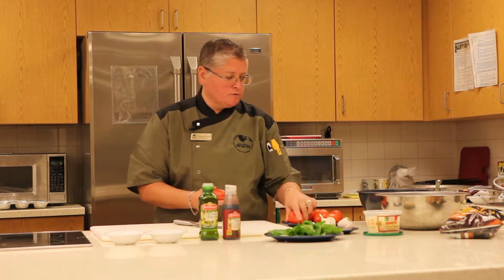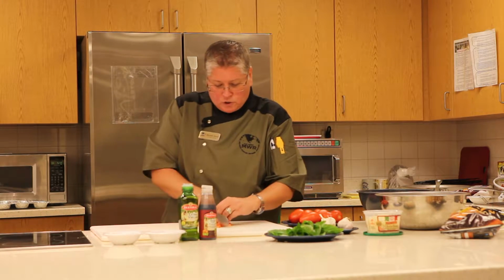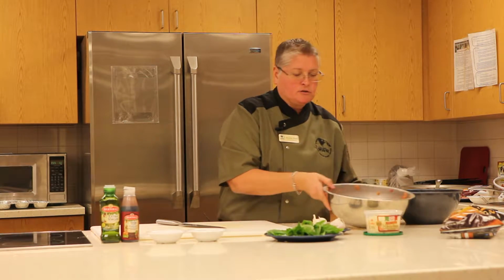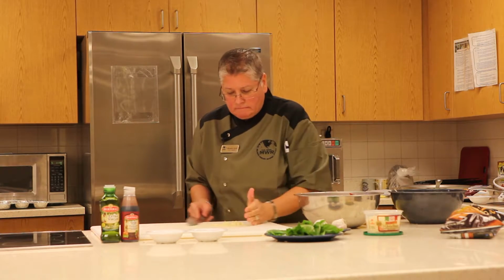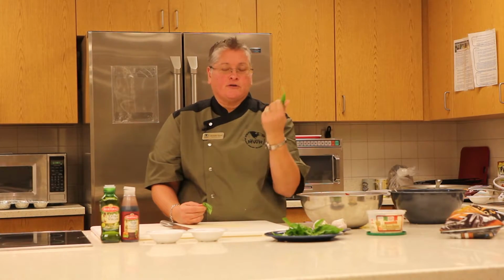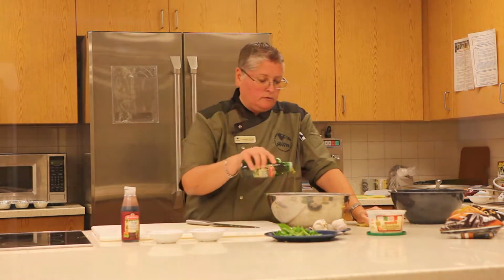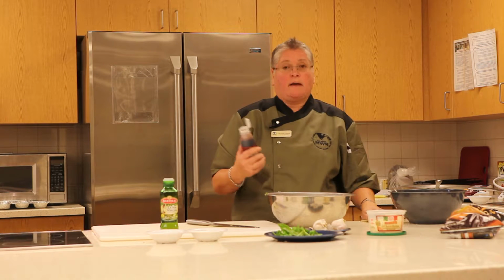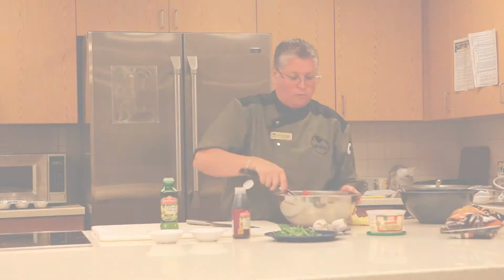IN THE KITCHEN: BRUSCHETTA